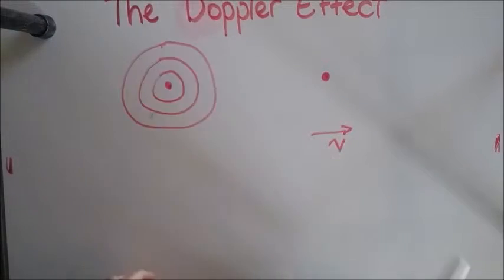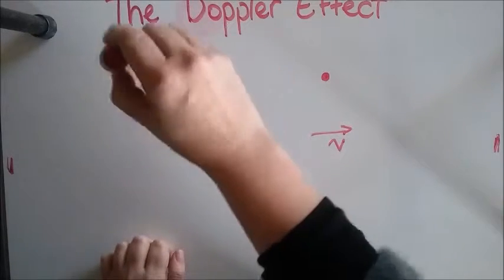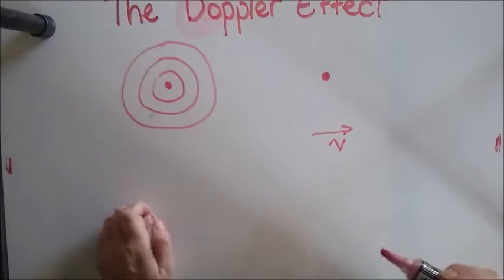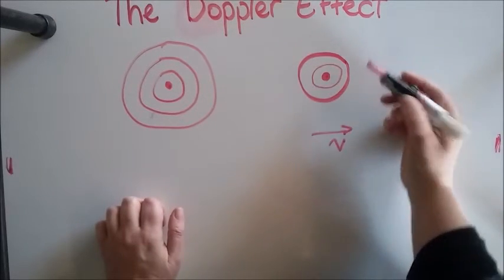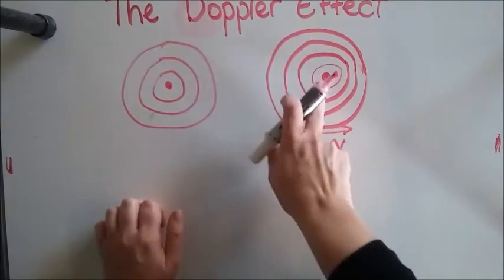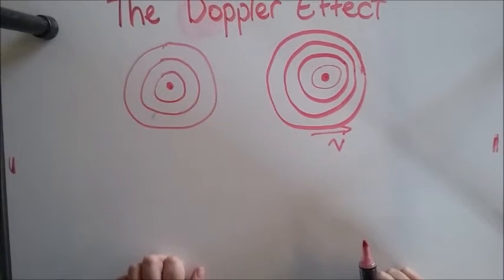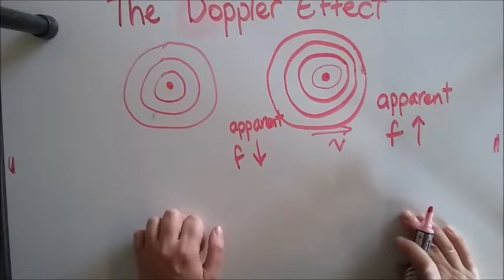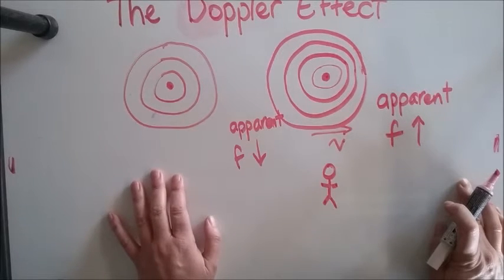Y13 3.3 wk 2.1 Doppler effect explained